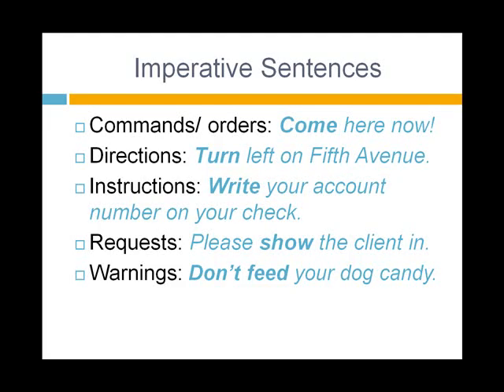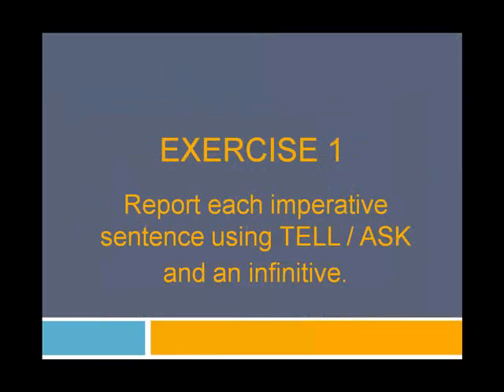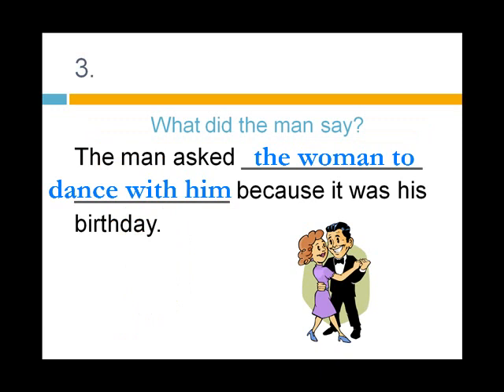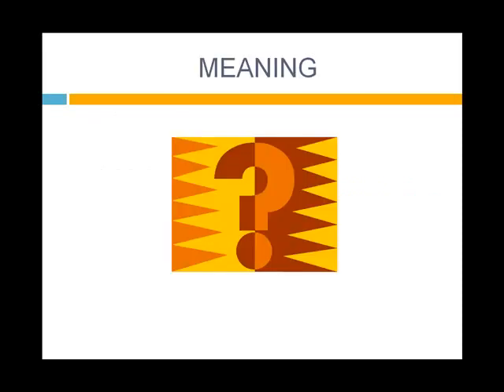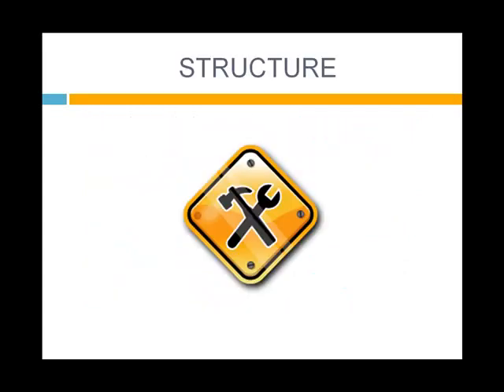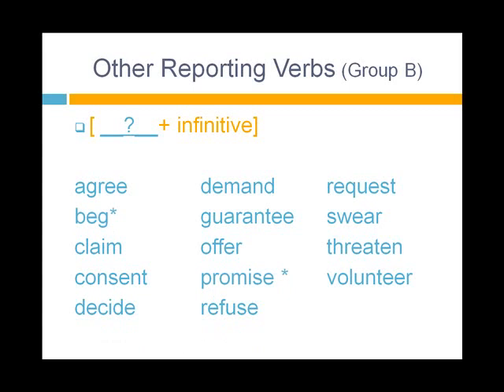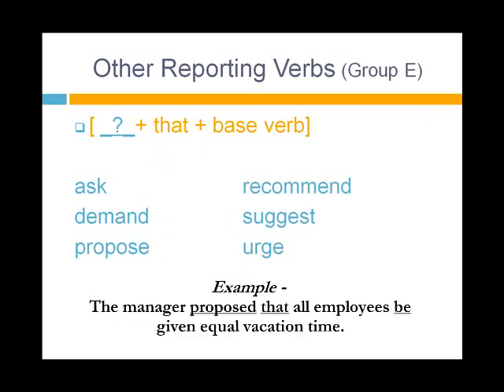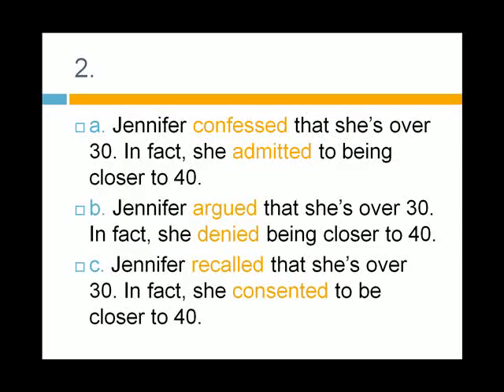Reported Speech (Imperatives/ Reporting Verbs) - English Grammar - Lesson 16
Try BASIC Membership on YouTube. Amazing value for $1/month.
🌟 Language tasks twice a week on the community tab

❇️Livestreams and Zoom classes
❇️Exclusive videos
❇️1:1 monthly video calls
Choose a tier to fit your budget and meet your needs.
Recommended level: high intermediate and advanced

🔹Short audio lessons to boost your English
🔹Alarms/reminders to keep your studies on track